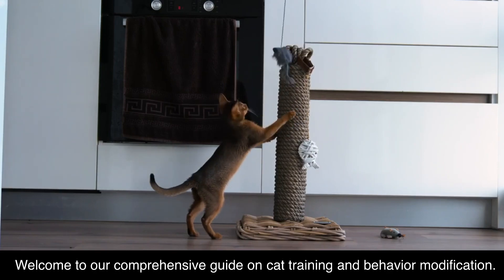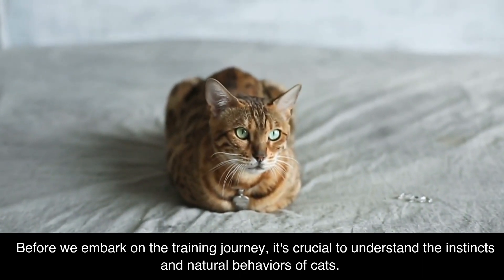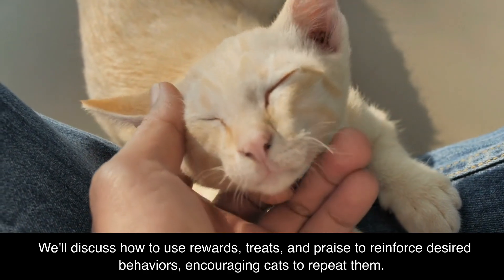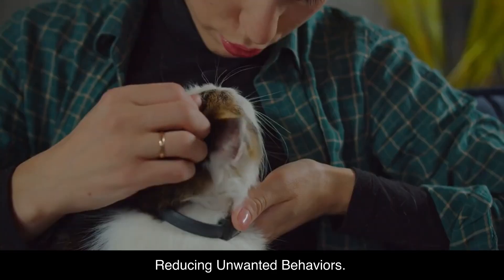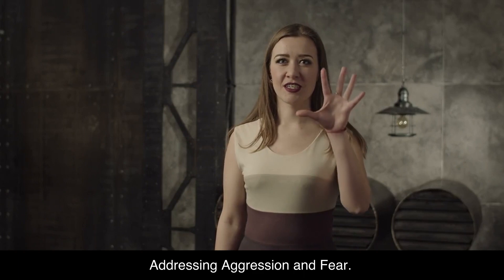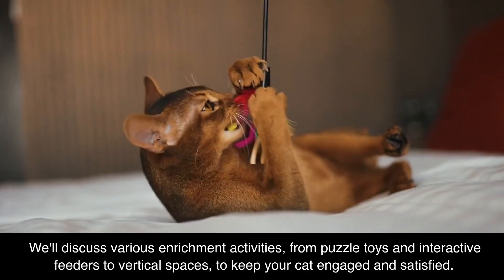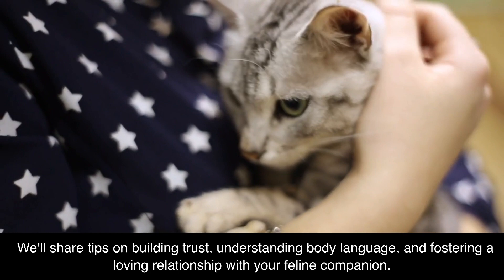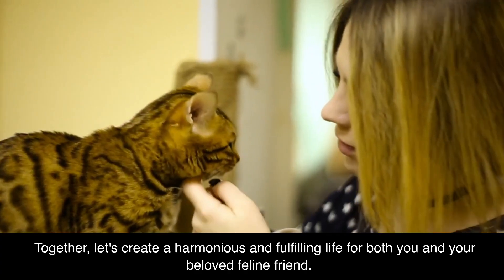Purrfectly Trained: Mastering Cat Behavior and Training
In this captivating video, we delve into the world of cat behavior and training, unlocking the secrets to a well-behaved and happy feline companion. Learn effective techniques, including positive reinforcement and redirection, to master cat training and address unwanted behaviors. Join us on this purrfect journey to understanding and training your beloved cat.